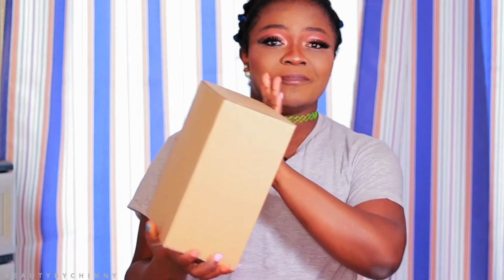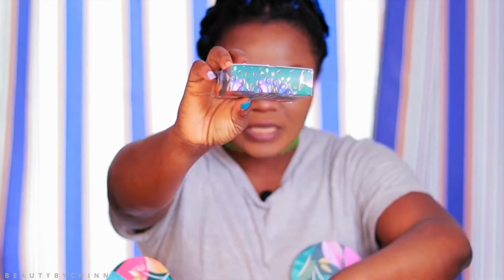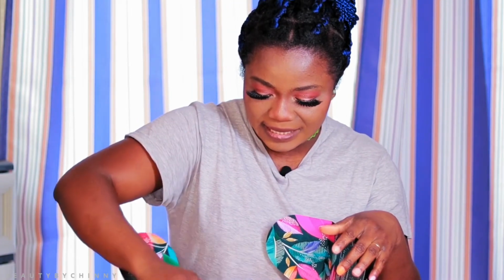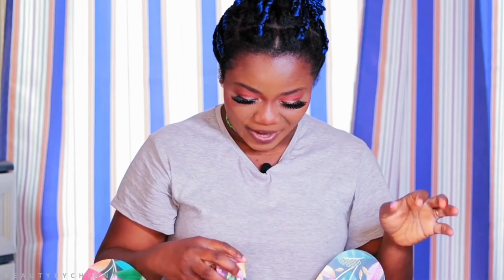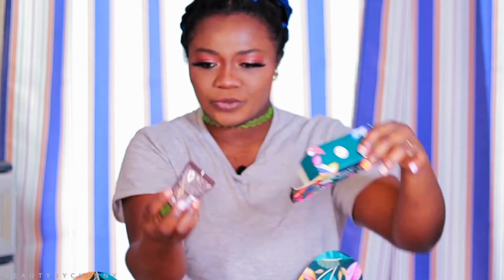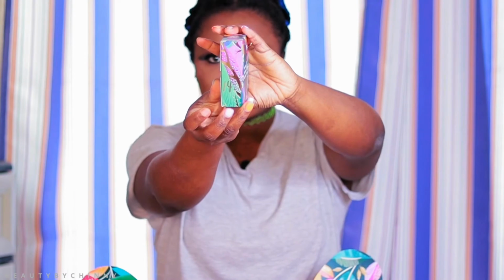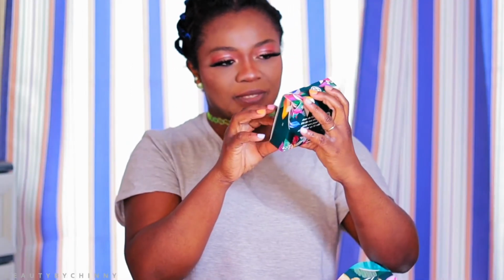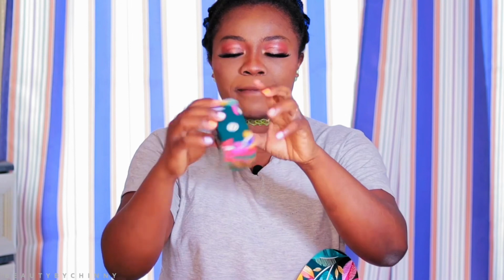Yves Rocher Advent Calendar Unboxing | Holiday Surprises Inside!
Join me as I unbox the Yves Rocher Advent Calendar and discover the festive surprises inside! From skincare to beauty goodies, watch as I reveal each product and share my thoughts on this holiday treat.

BIBLE VERSE
Jeremiah 17:7-8
Blessed is the man that trusteth in the LORD, and whose hope the LORD is. for he shall be as a tree planted by the waters, and that spread out her roots by the river, and shall not see when heat cometh, but her leaf shall be green; and shall not be careful in the year of drought, neither shall cease from yielding fruit.

psalm 63:1-4

(CHAPTERS)
00:00 intro
0:37 unboxing
2:08 Calendrier del l'avent
2:47 Masque mousse apaisant (1)
3:24 Brillance (2)
3:59 À l'Argan & À la Rose (3)
4:41 Pure Algue the 2 in 1 makeup removing micellar water (4)
5:09 Réparation (5)
5:30 Rouge Veritige no 56 (6)
5:51 Orange Fondante (7)
6:12 Sel D'AZUR (8)
6:30 Pure Algue the ultra fresh cleansing gel (9)
7:01 Exfolie & Lisse (10)
7:27 Elixir Botanical (11)
7:53 Mûre Gourmande (12)
8:10 Go Green Vernis Nail polish (13)
8:29 Baume Botanique (14)
8:52 Hammam Bath (15)
9:07 Crayon Khol Pencil (16)
9:36 Baume Levres (17)
9:56 Masque Baume Régénérant (18)
10:18 Sleeping Care (19)
10:36 Plein Soleil (20)
11:00 Karite Extraordinaire (21)
11:20 2 in 1 Balm Mask (22)
11:31 Hand Cream (23)
11:51 Intense Metamorphose 01 Noir R132 (24)
12:35 conclusion
12:59 End / End Screen videos